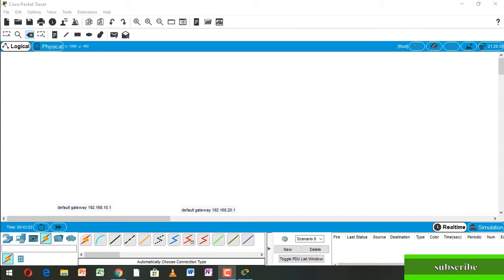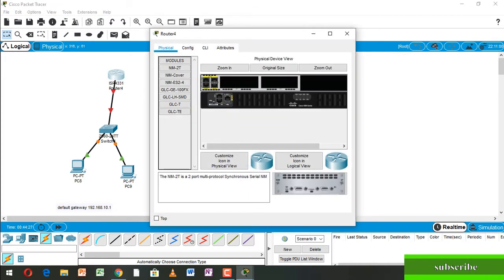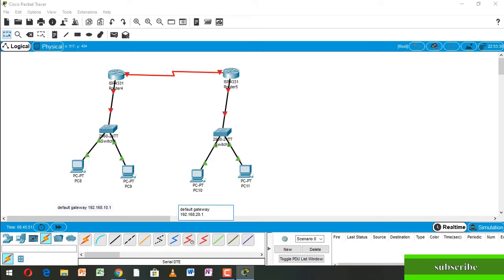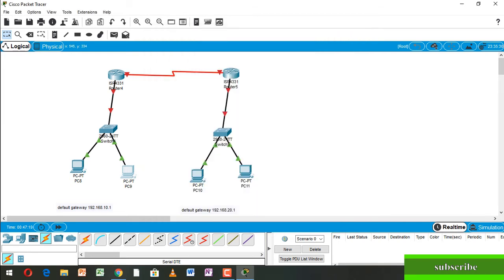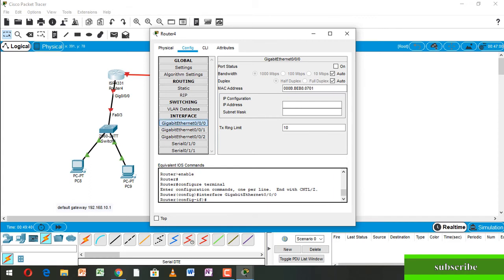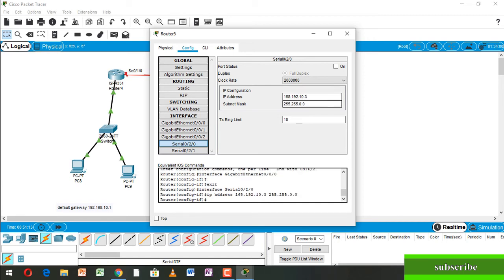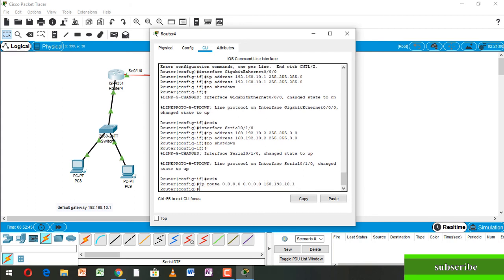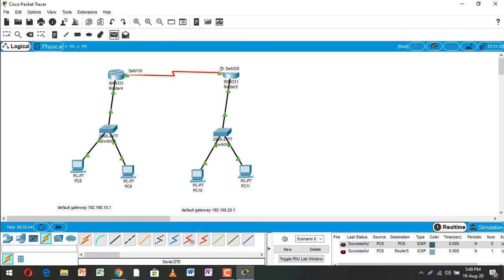router configure in cisco packet tracer | step by step | how to configure router in cisco packet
cisco packet tracer router configure | step by step |
A router is a networking device that forwards data packets between computer networks. Routers perform the traffic directing functions on the Internet. Data sent through the internet, such as a web page or email, is in the form of data packets. A packet is typically forwarded from one router to another router through the networks that constitute an internetwork (e.g. the Internet) until it reaches its destination node.